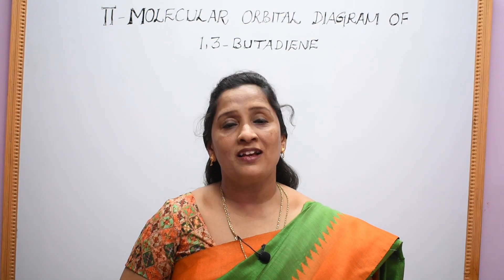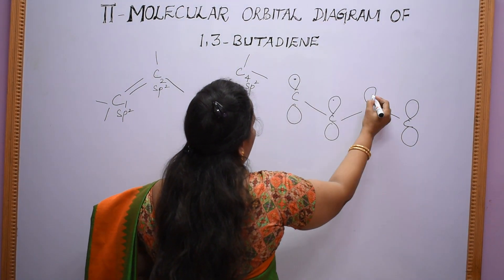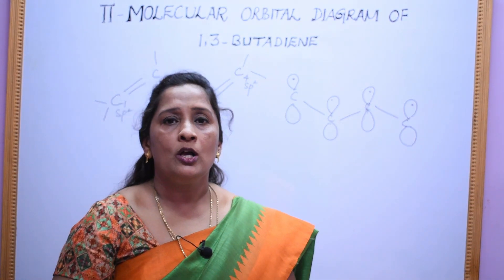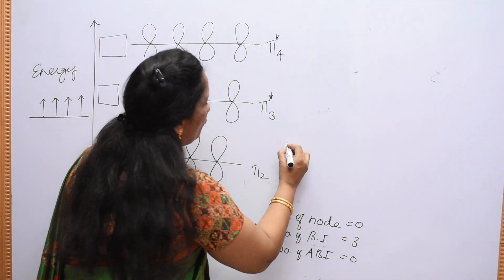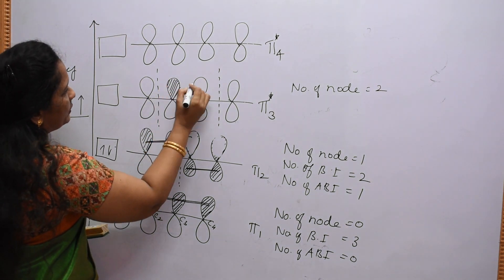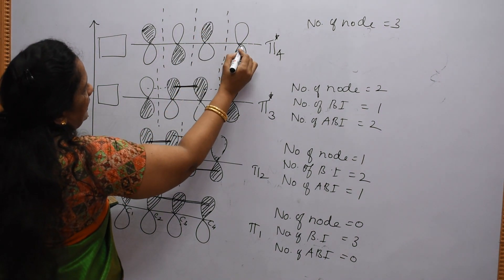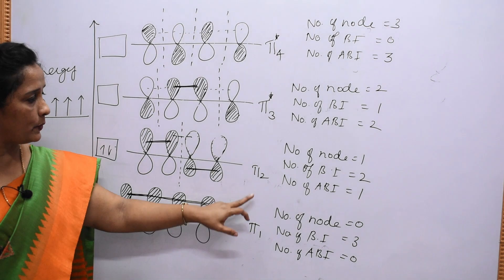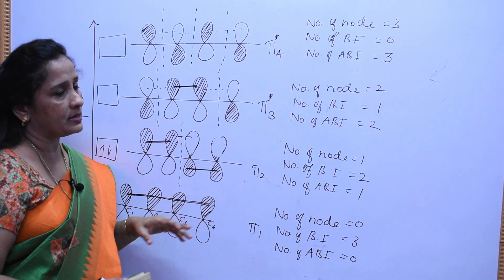Pi Molecular Orbital Diagram of 1,3-Butadiene